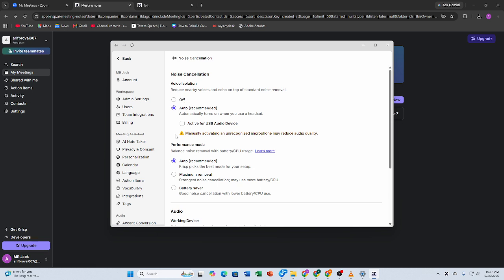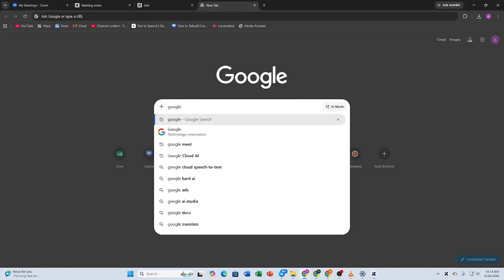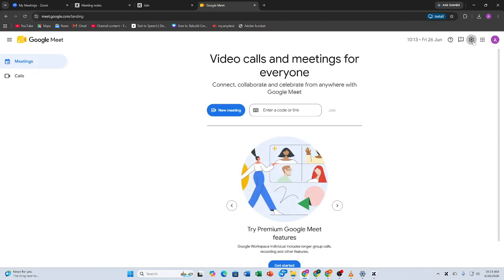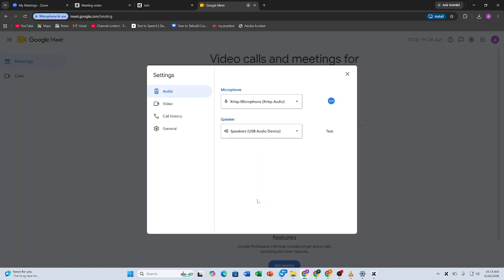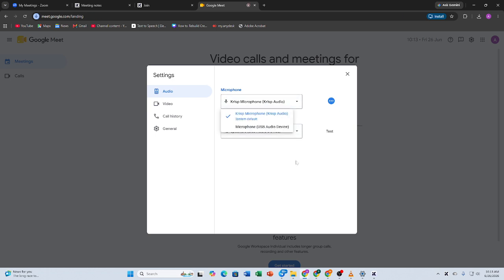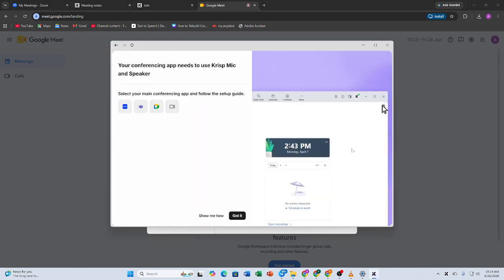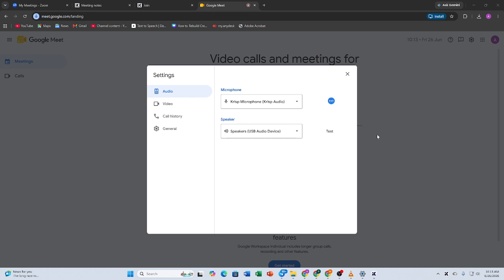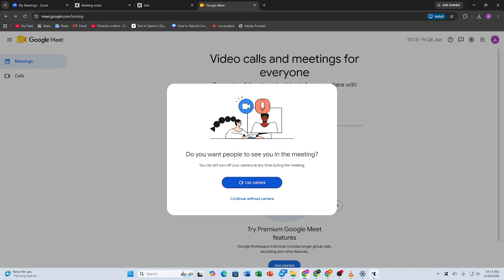How to Use Krisp AI with Google Meet Full Guide 2026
Learn how to use Krisp AI with Google Meet with this complete 2026 guide. This step-by-step tutorial explains how to connect Krisp AI with Google Meet to improve call quality using AI-powered noise cancellation and voice enhancement. Learn how to install Krisp AI, configure your microphone and speaker settings, select Krisp AI as your audio device in Google Meet, enable noise cancellation, optimize voice clarity, and troubleshoot common audio issues. Discover best practices for virtual meetings, remote work, online classes, business calls, and achieving professional-quality audio with Krisp AI and Google Meet. Whether you're a beginner, student, professional, remote worker, teacher, manager, creator, or productivity enthusiast, this guide covers everything you need to know about using Krisp AI with Google Meet in 2026.